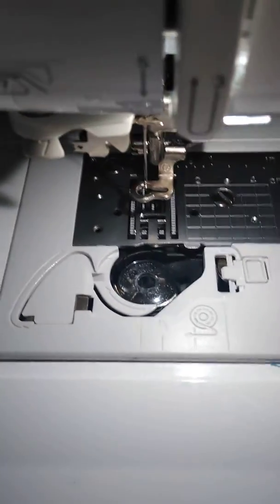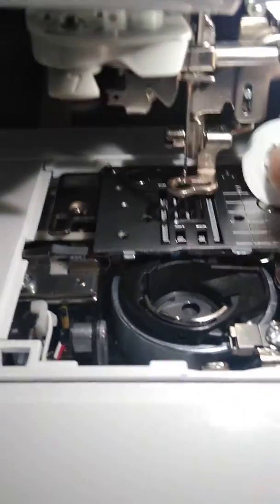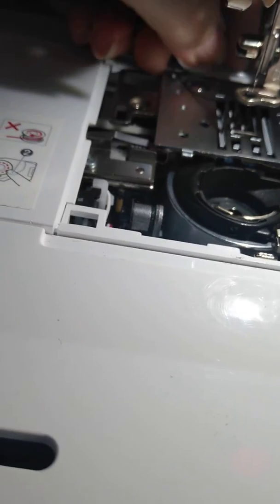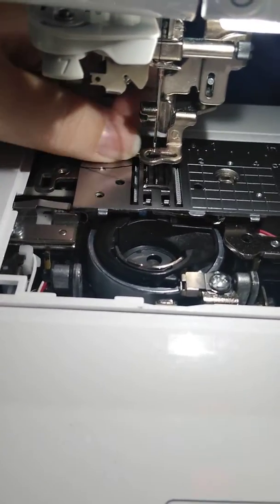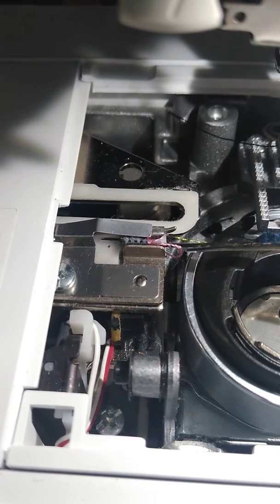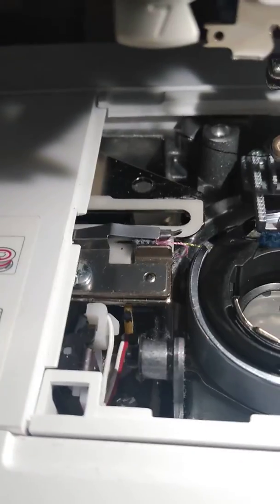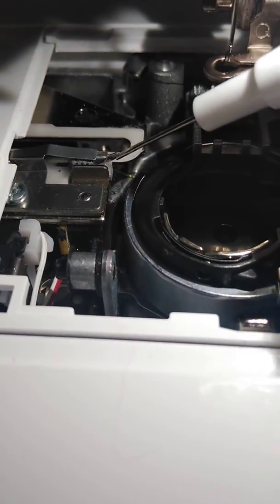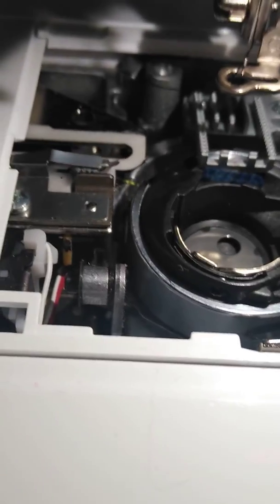Where To Find Your Automatic Cutter Brother SE625